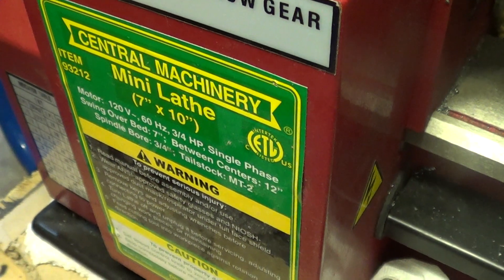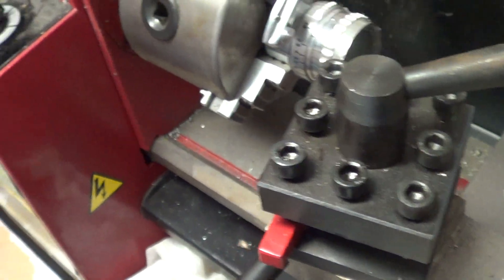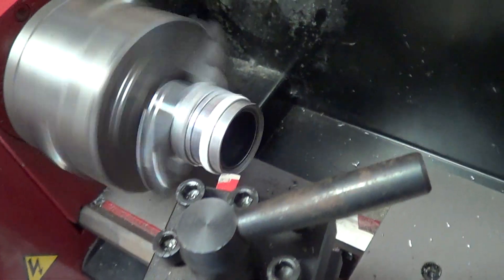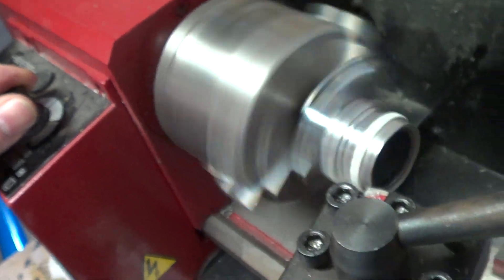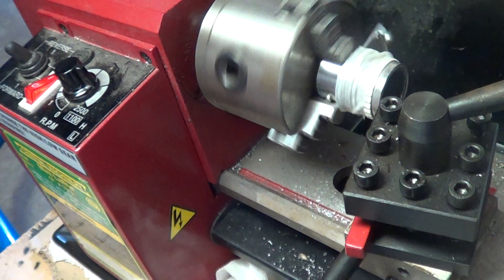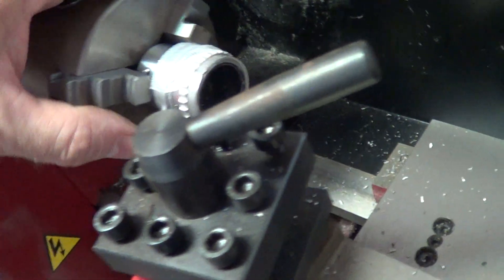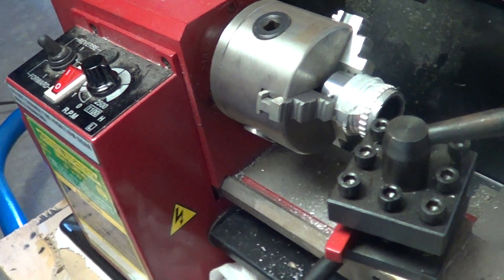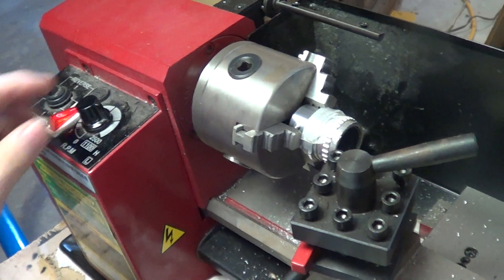7x10 Mini LATHE Harbor Freight 93212 cutting a KODAK Cine Ektar Lens 25MM F1.9 CAMEROSITY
Buzzing off dent in an old aluminum lens. Bought the 16mm cine magazine camera and lens for 9 dollars eons ago. This lens is the normal lens for a 16mm movie camera for a magazine cine camera. This is not a C mount lens but a magazine variant with a locking tab. This lens has a Kodak CAMEROSITY date code of ET which means built in 1948. The E means 4 in Camerosity and the T means 9. A lens built in 1955 would have a code of RR. A WW2 lens built in 1942 has a code of EA,